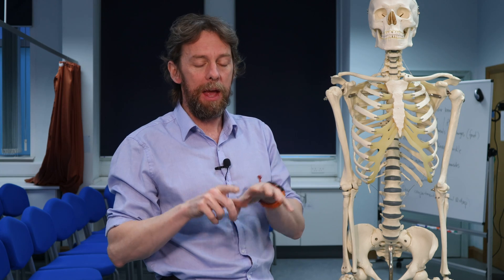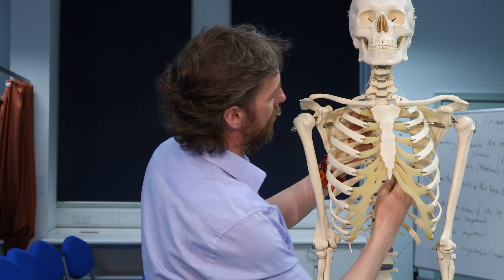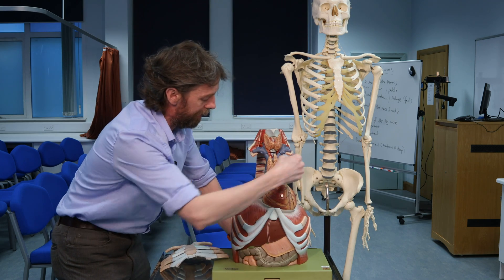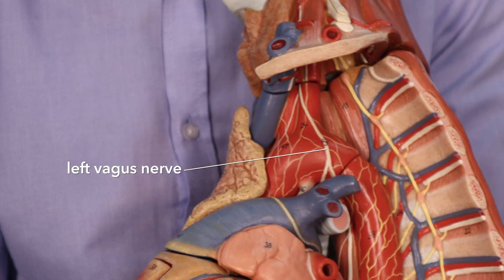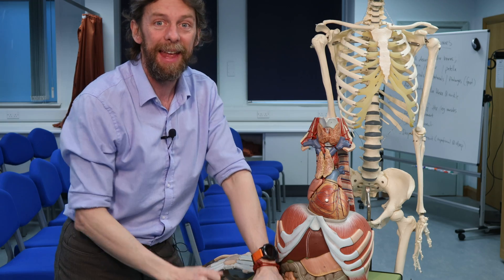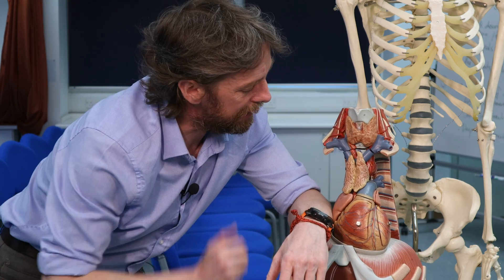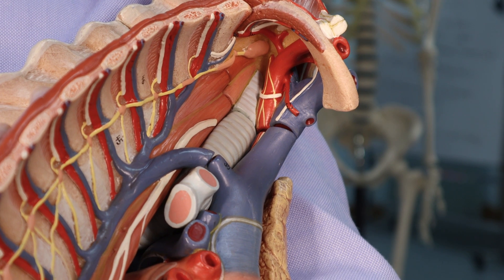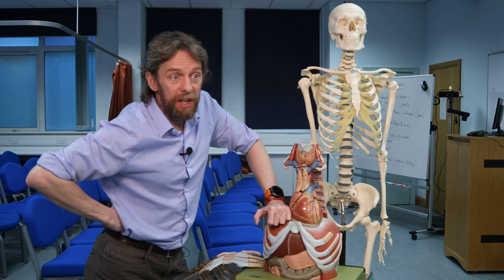Recurrent laryngeal nerve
We looked at the phrenic nerve last week. You know what's near the phrenic nerve? The recurrent laryngeal nerve, that's what. And lots of other stuff. But let's have a look at the recurrent laryngeal nerve as it's a fun one: a branch of a cranial nerve that runs to the larynx but dips all the way down into the thorax first.

What does it do? What happens if it is injured? What is its route down into the chest and back up again? How might it be damaged or compressed? What are the embryological (and maybe evolutionary) reasons for this anatomy? Let's discuss.